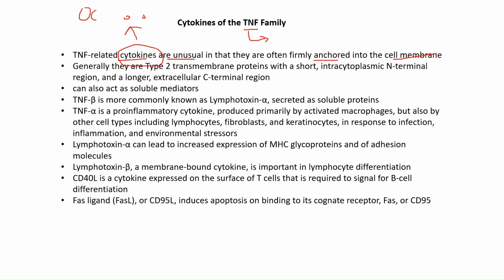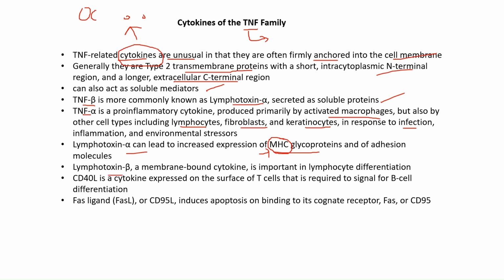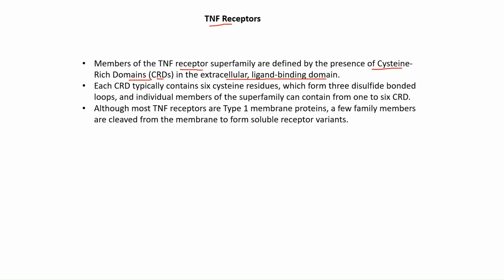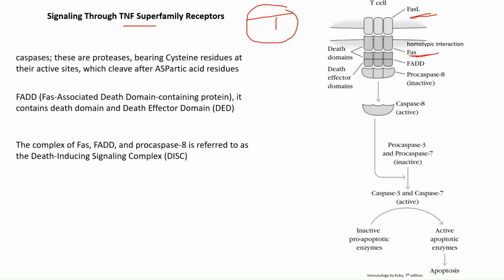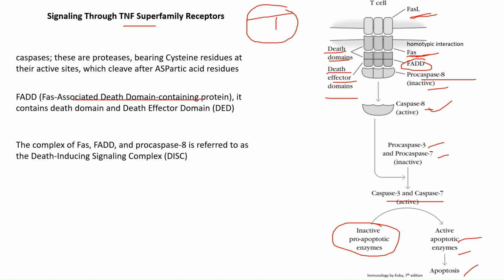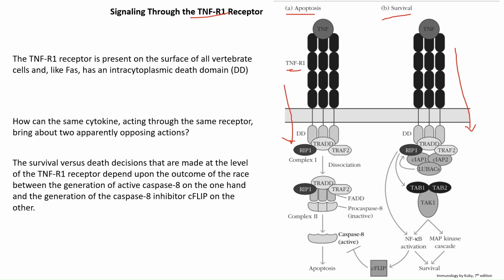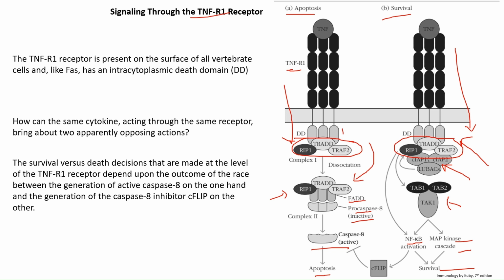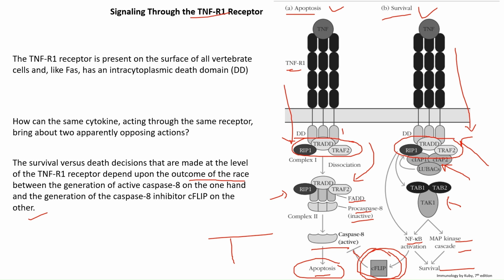Tumor Necrosis Factor Cytokine Family.